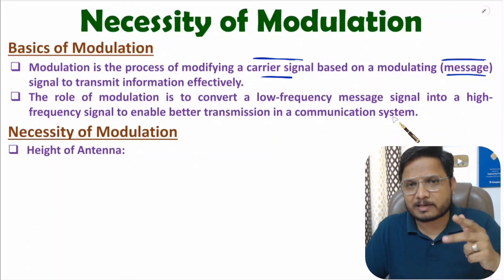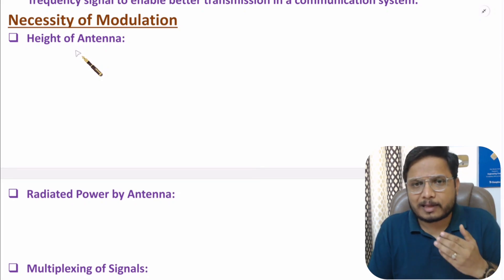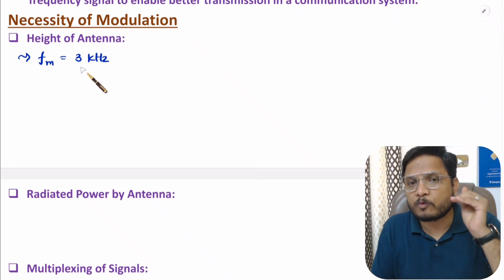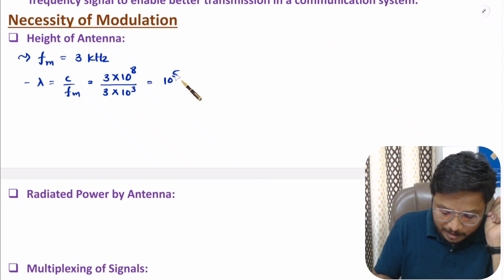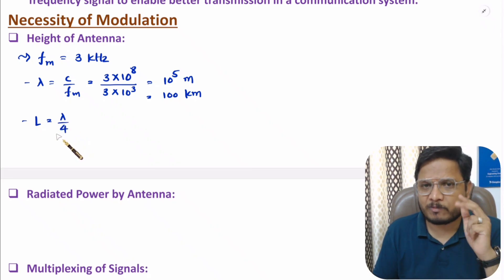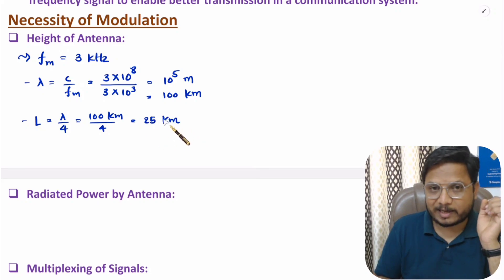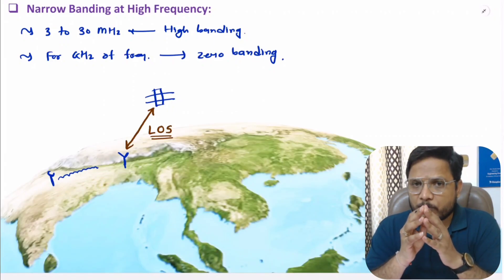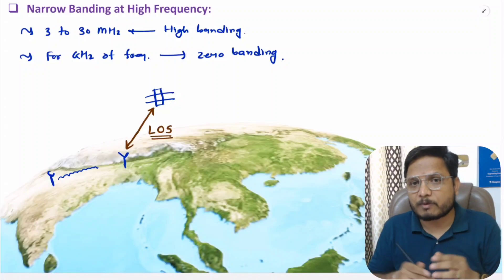Necessity of Modulation Explained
The Necessity of Modulation is covered by the following Points:

0. Analog Communication
1. Communication System
2. Basics of Modulation
3. Necessity of Modulation